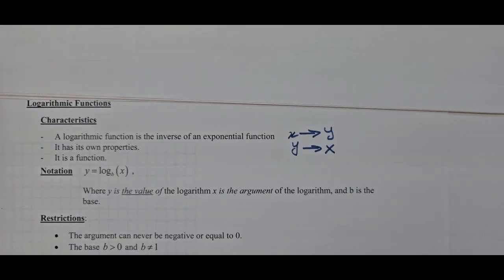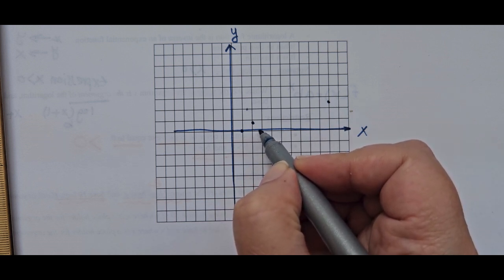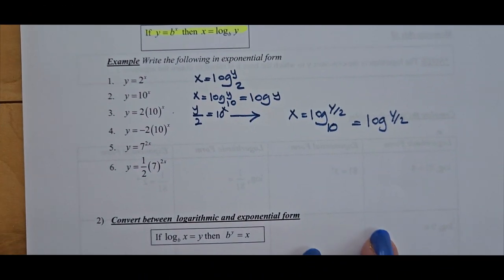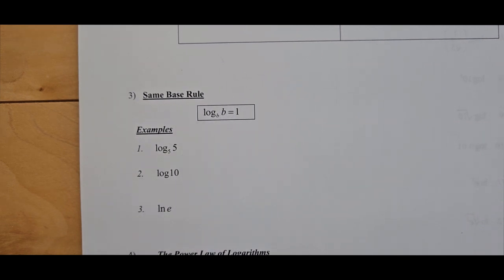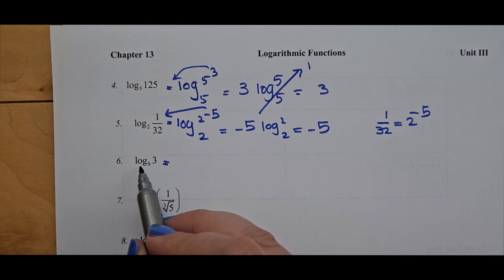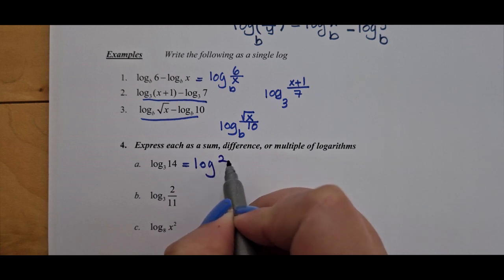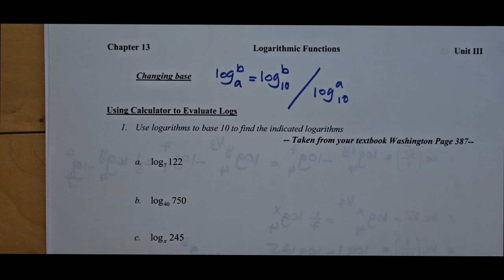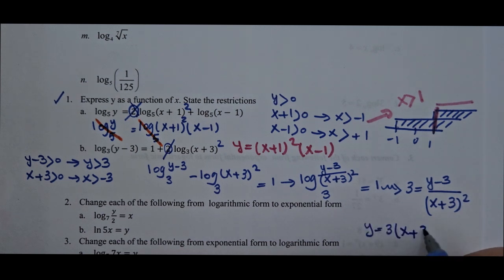All about Logarithm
The logarithm function, denoted as log(x), is the inverse operation to exponentiation, where x represents the result, y is the exponent, and b is the base. Mathematically, if b^y = x, then log_b(x) = y. Logarithms find widespread applications in various fields such as mathematics, physics, engineering, finance, and computer science. They simplify complex calculations, express exponential growth or decay, and are fundamental in algorithms for sorting and searching. Logarithmic scales are used in seismic measurement (Richter scale), signal processing, and data representation, providing a convenient way to compress large ranges of values. In addition, logarithmic functions play a crucial role in computational efficiency in various algorithms and data structures.